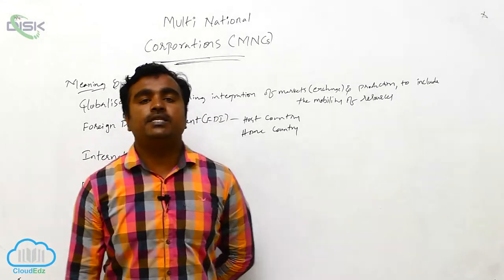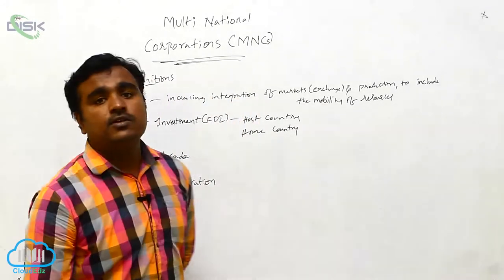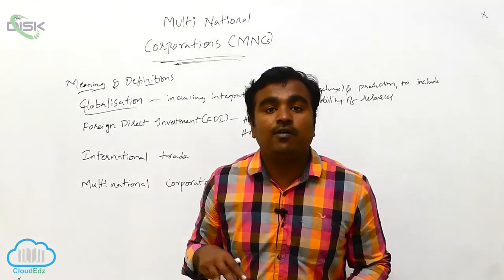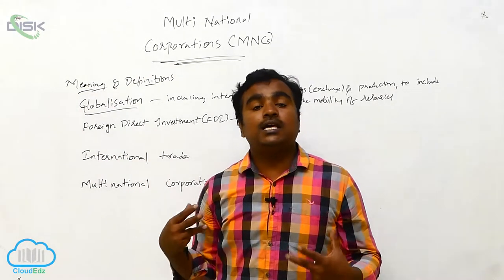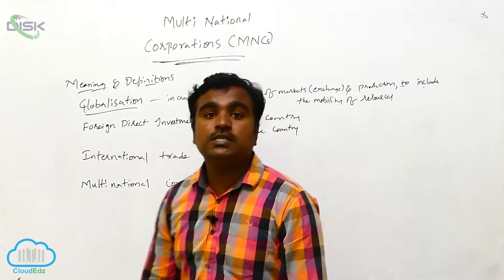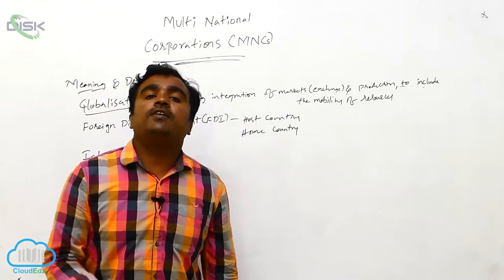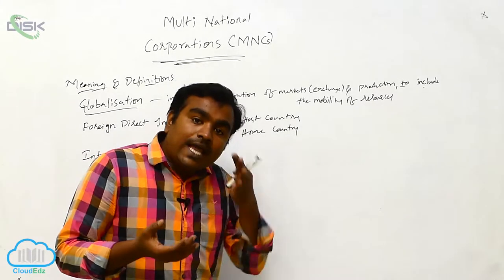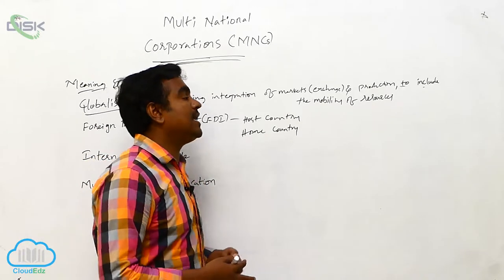Meaning and definitions || MNCs 1 || Disk Telangana